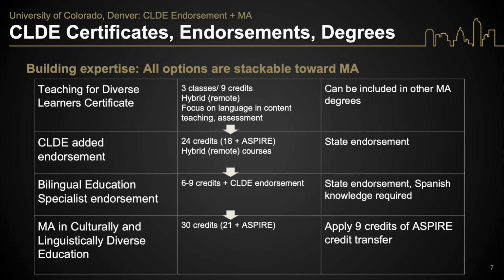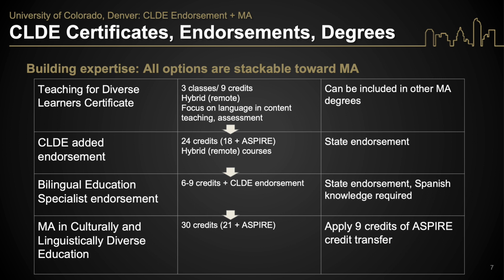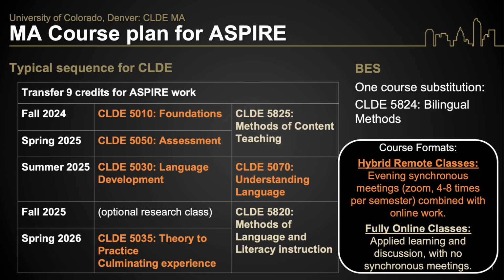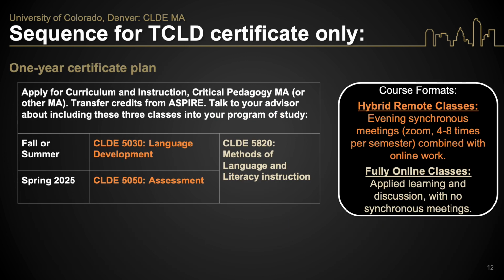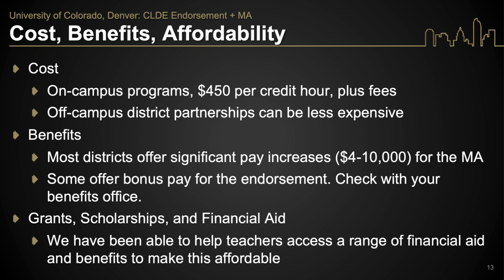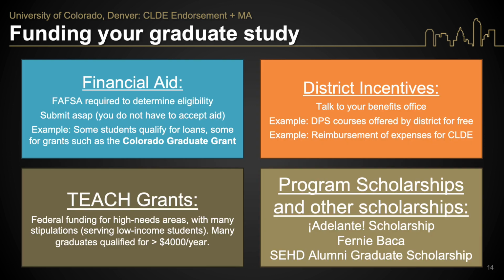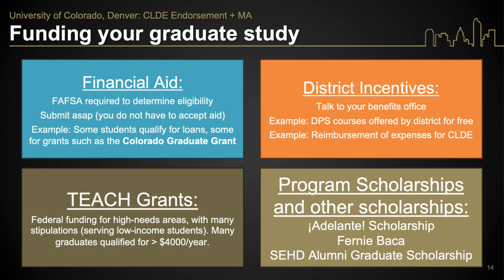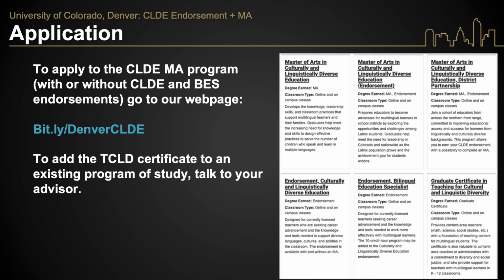Aspire to CLDE MA info session 2024